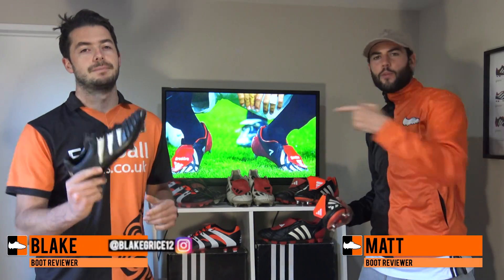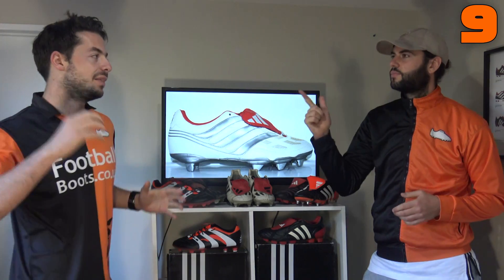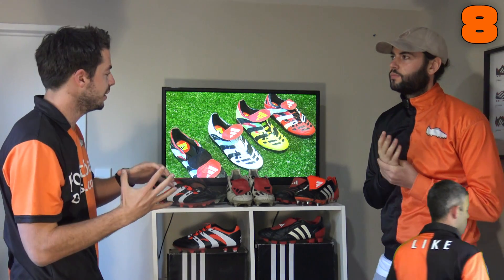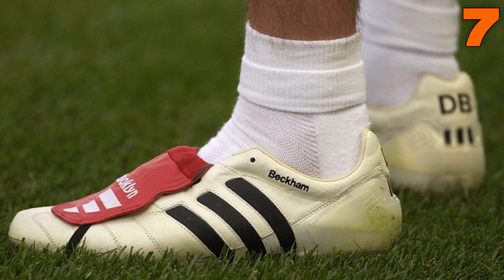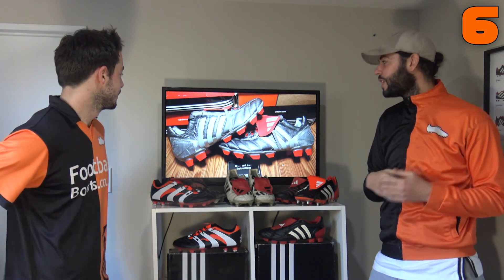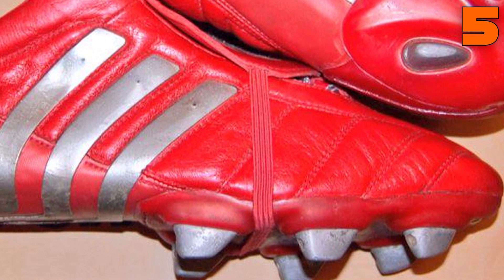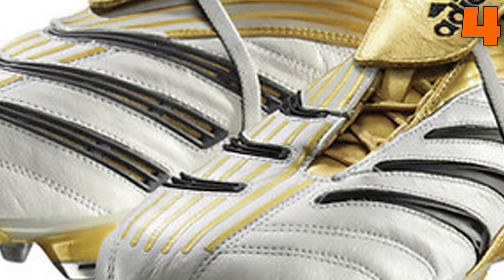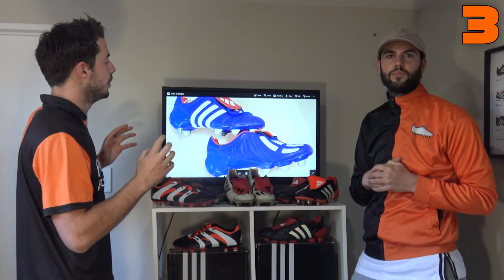Top 10 adidas Predators of ALL TIME!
We rank the best adidas Predator Cleats of all time! Which is the best, watch the video to find out!